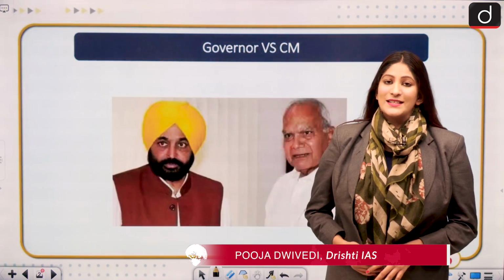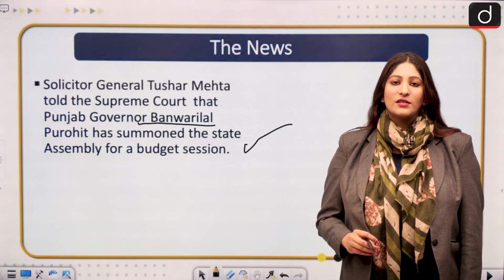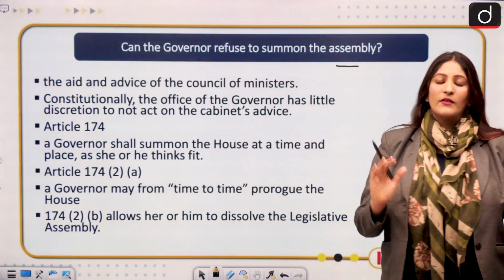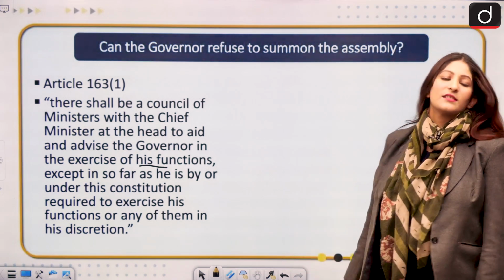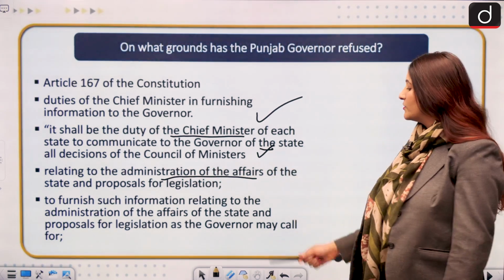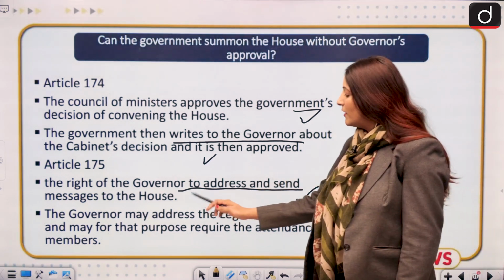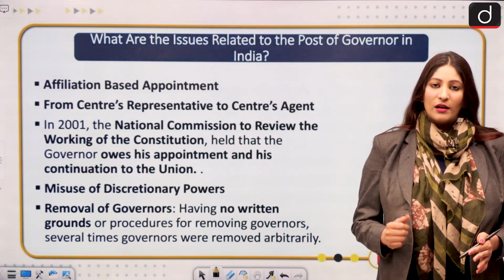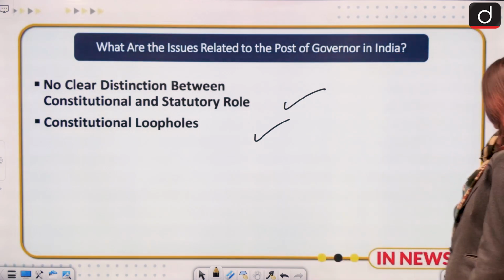The Governor VS The CM | In News | Drishti IAS English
With Punjab Governor Banwarilal Purohit deciding to convene the Budget Session of the Assembly from March 3, the Supreme Court on Tuesday disposed of a plea challenging the delay in the Governor’s action, but not before conveying its disillusionment over the actions of both Chief Minister Bhagwant Singh Mann and the Governor, which precipitated matters